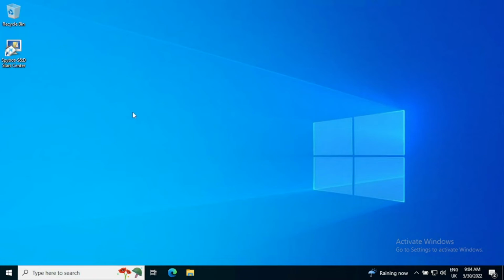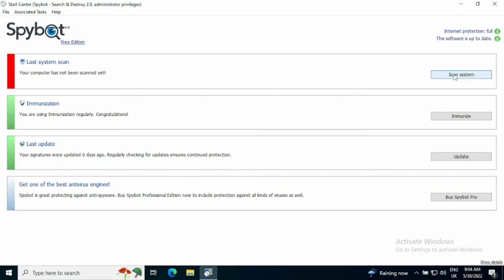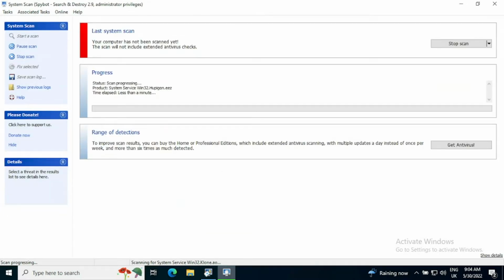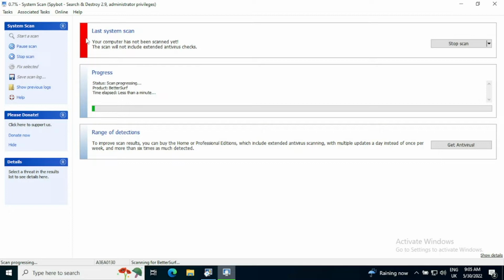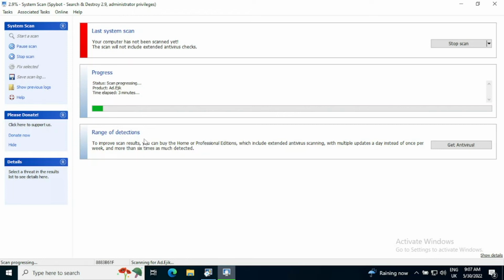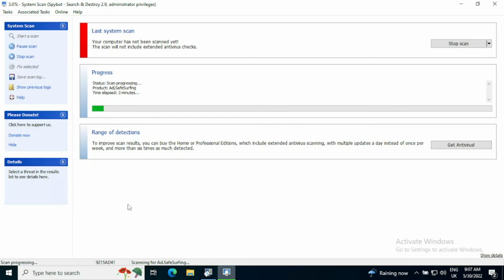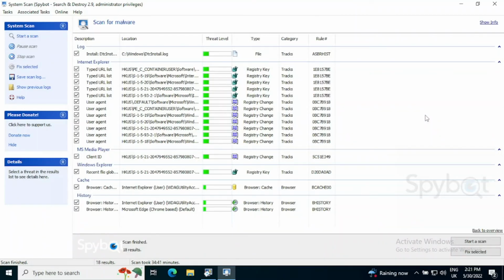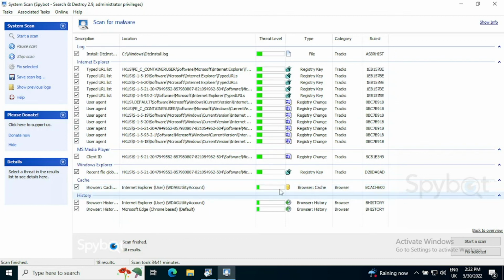How to Scan Computer Using Spybot Search and Destroy (2.9, FREE, 2022)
How to Scan Computer Using Spybot Search and Destroy (2.9, FREE, 2022) shows you how to use Spybot to scan your computer for malware and remove it using the fix functionality.

Additionally, Spybot will also search for PUPs - potentially unwanted programs - that have been reported by users to be legitimate pieces of software but that have some potentially annoying features - for example excessive adverts or nag screens to upgrade.

We guide you through the quick process of scanning and fixing any issues found to leave your system squeaky clean!